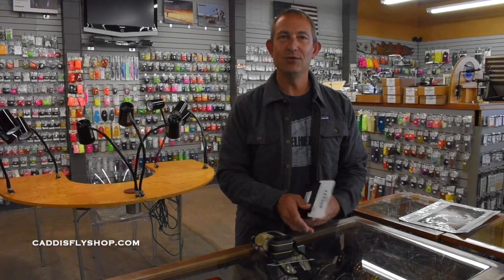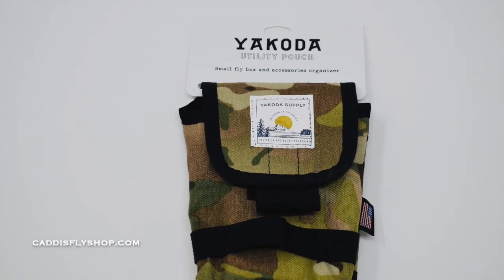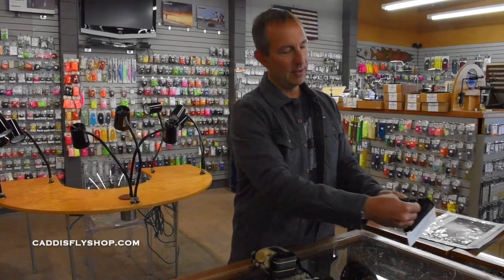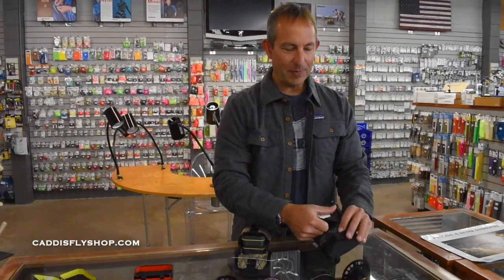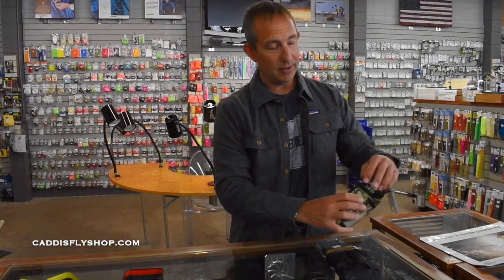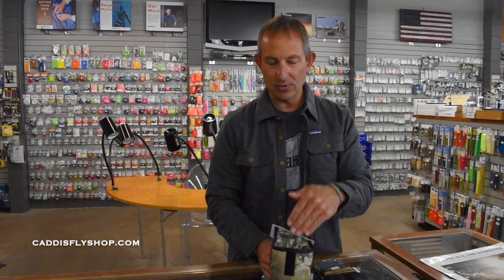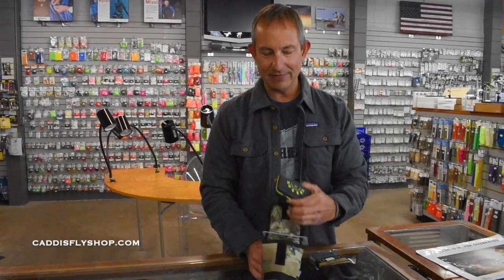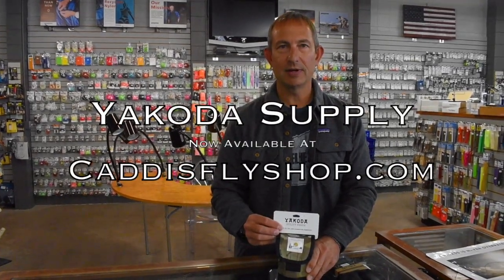Yakoda Supply Utility Pouch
In this video, Chris Daughters reviews Yakoda Supplies new Utility Pouch.

Visit Caddisflyfhop.com for  the new Utility Pouch by Yakoda Supply.